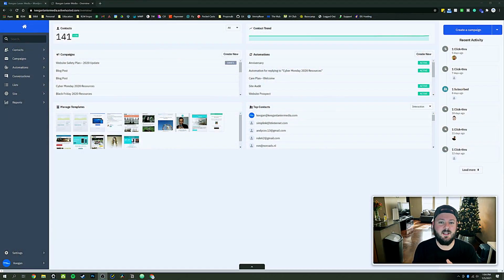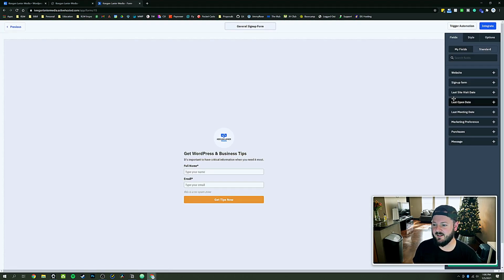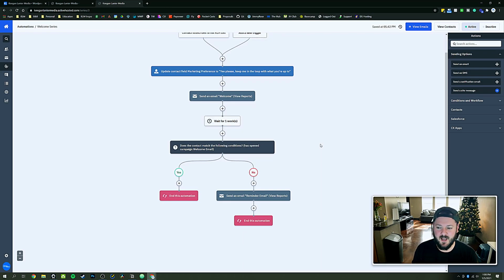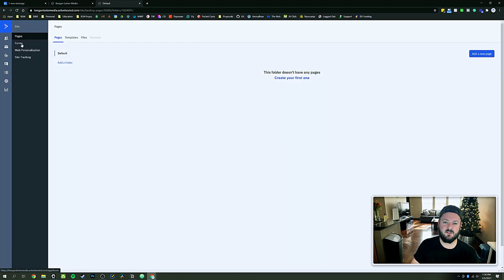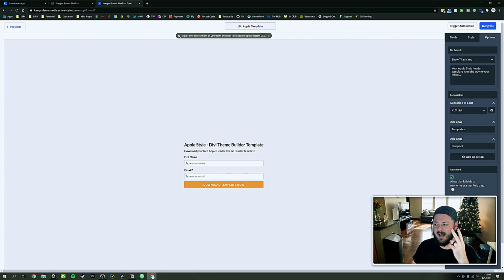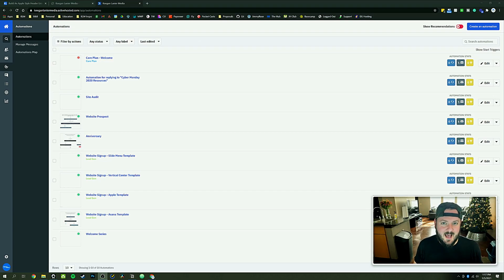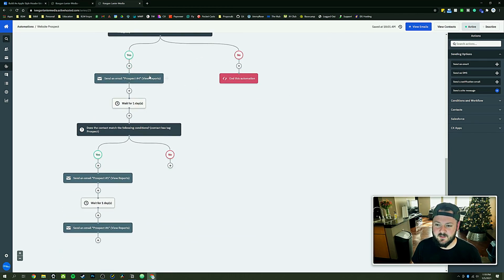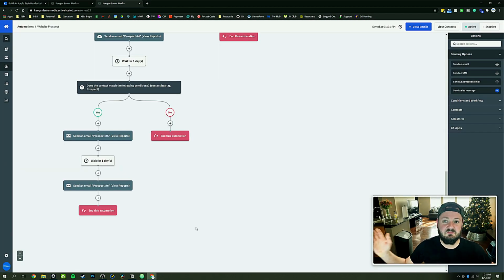Boost ENGAGEMENT with Divi + ActiveCampaign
Looking to boost engagement on your website? Learn how to connect @ActiveCampaign  email marketing with the Divi WordPress theme.

0:00 - Let's get it started
0:38 - What it looks like for the visitor
1:45 - Getting into ActiveCampaign
2:40 - Exploring automations
15:15 - Keep this party going...